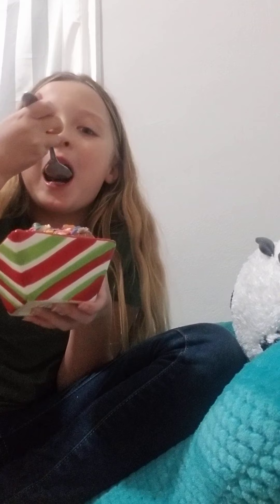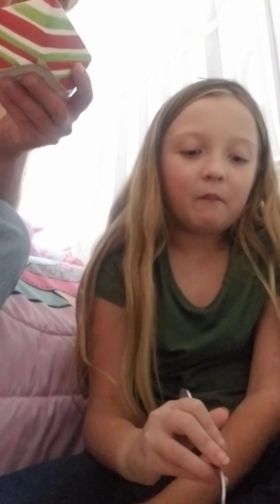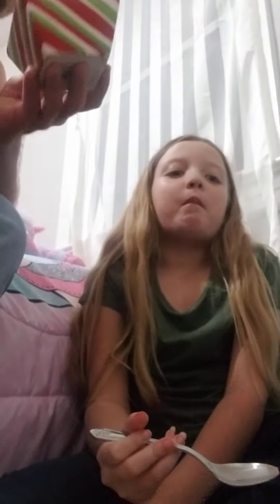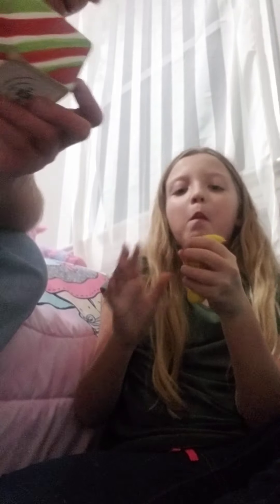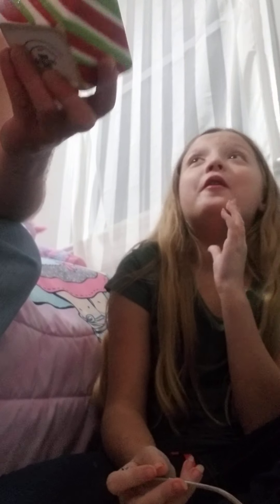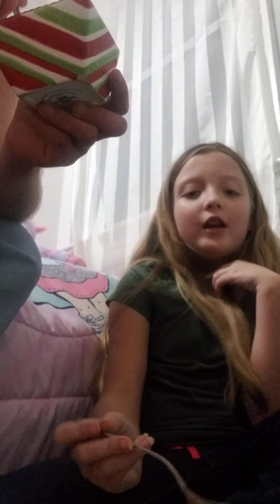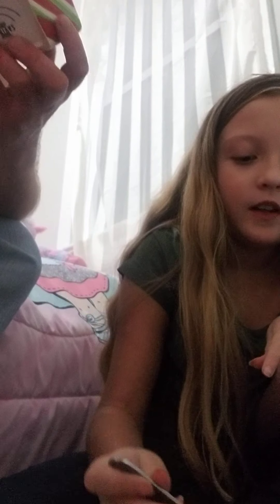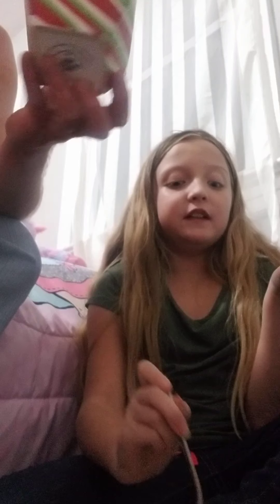Me and my dad vlogging!💖💖💖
Me and the best dad in the world Eating icecream💖💖